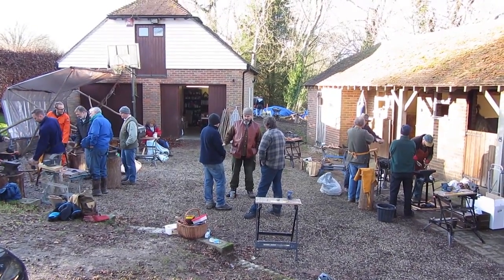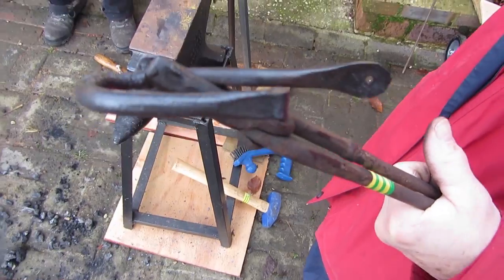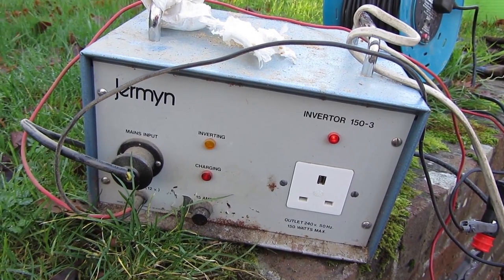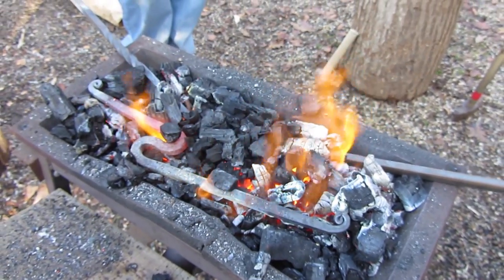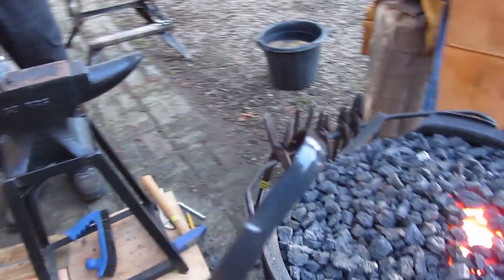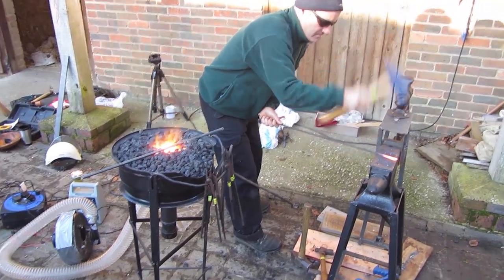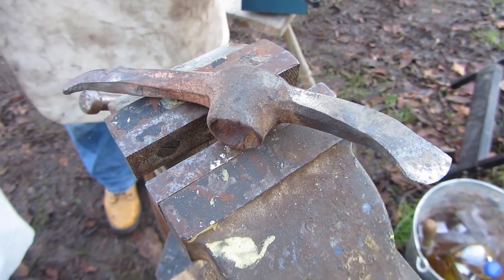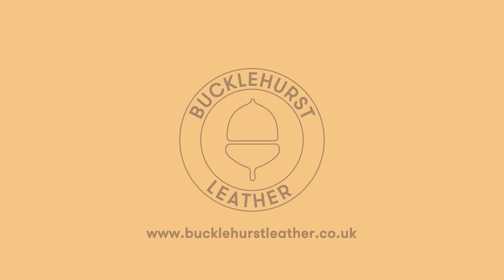Blacksmithing with the Bodgers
A days blacksmithing with members of the Association Of Green Woodworkers and Pole Lathe Turners.